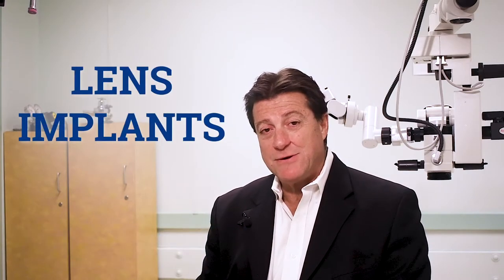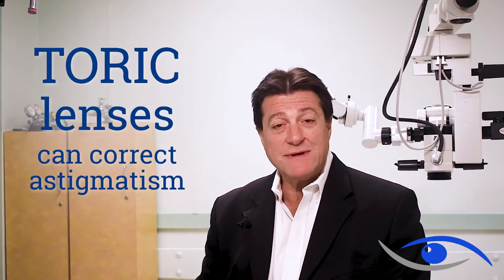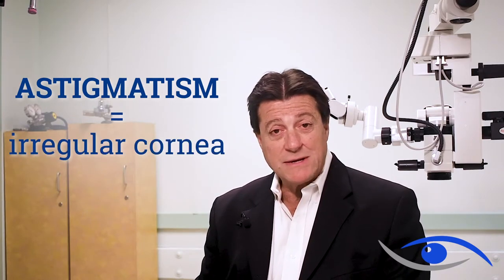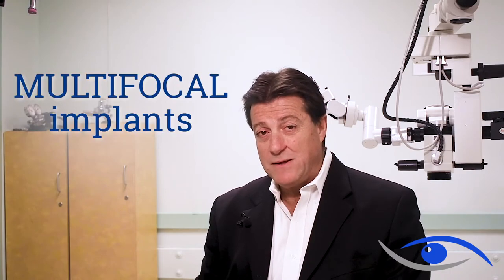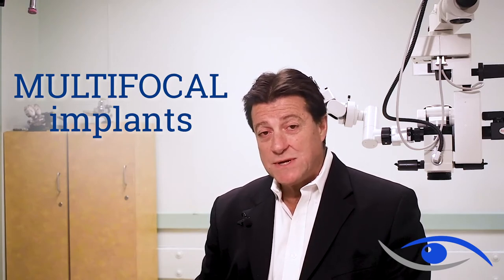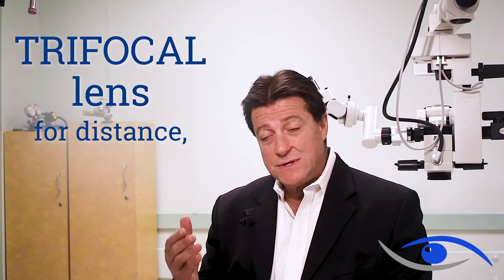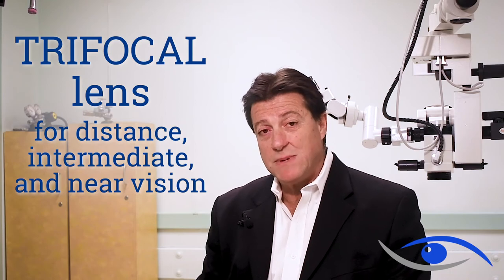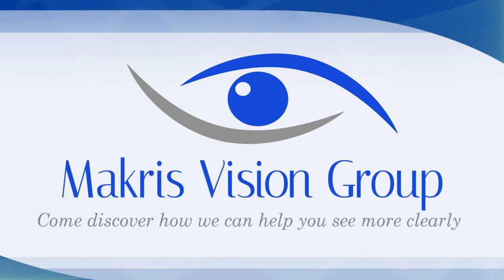Lens Implant Options at Makris Vision Group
Dr. Makris explains the different kinds of lens implants and the new developments in implant technology.